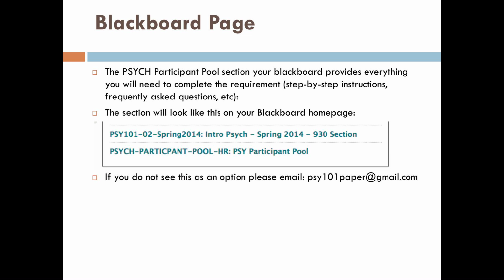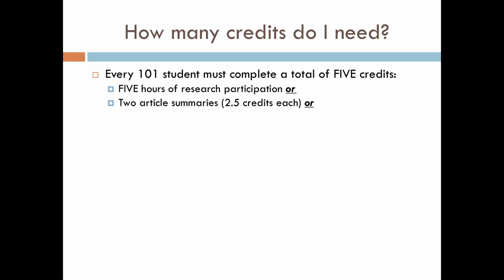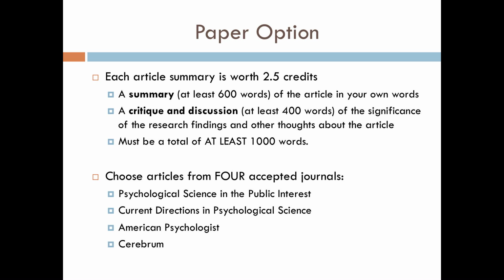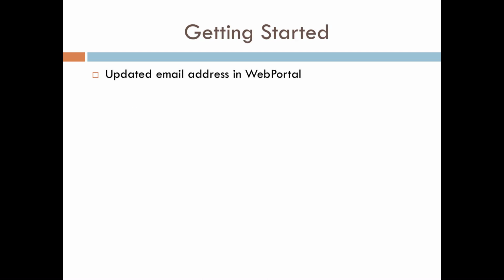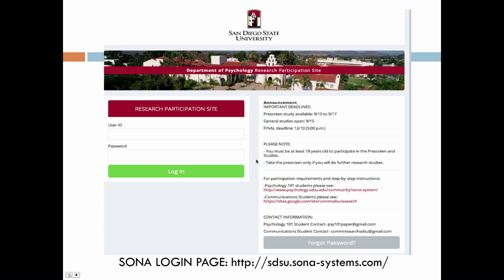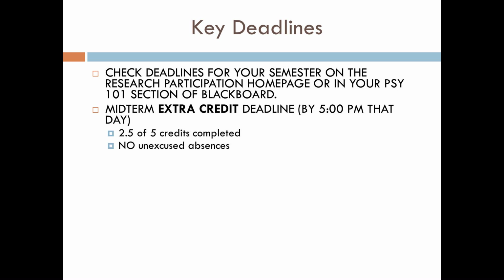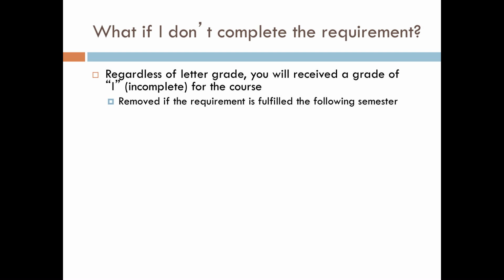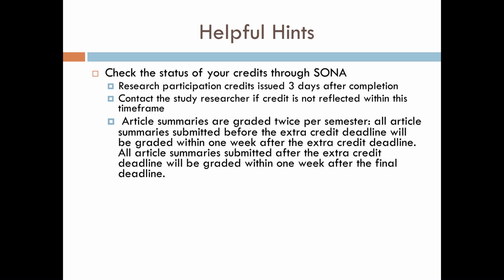Intro Vid 20aug14